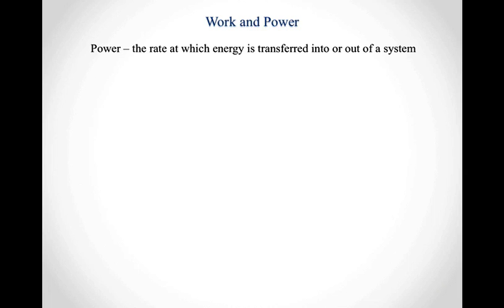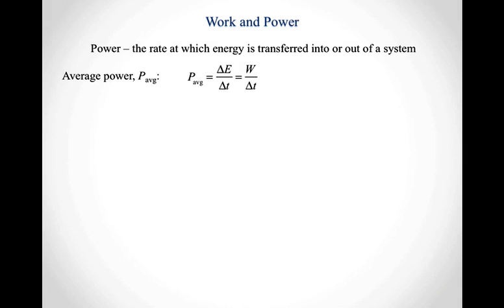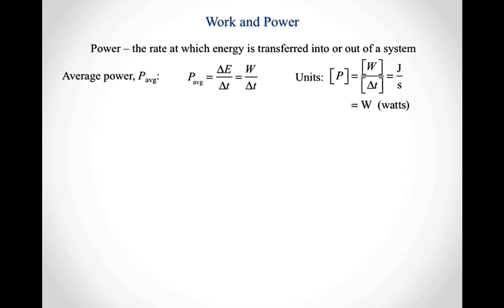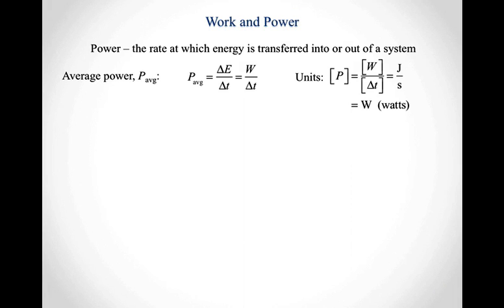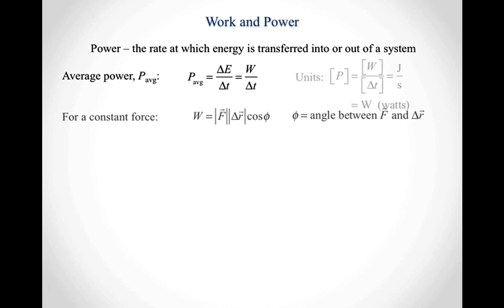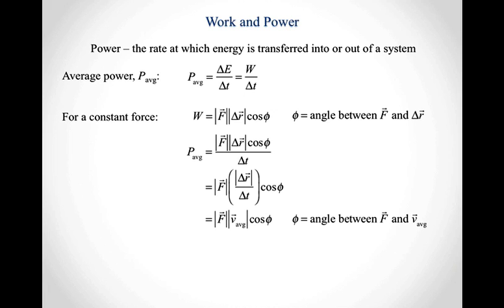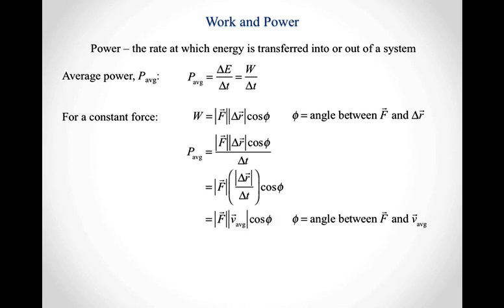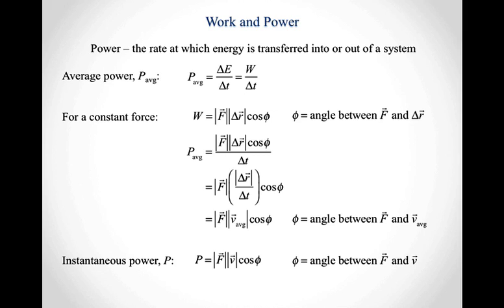Work and power (alg) default